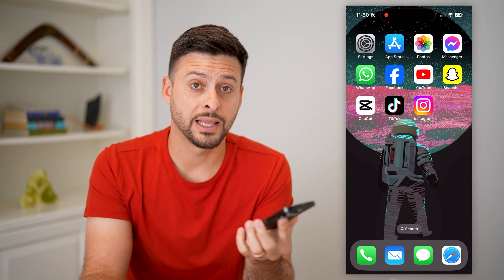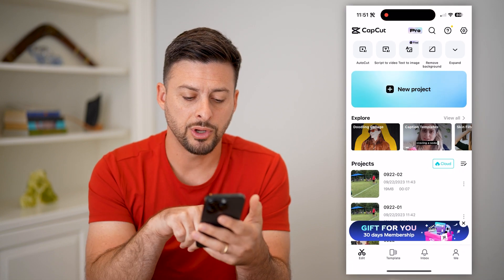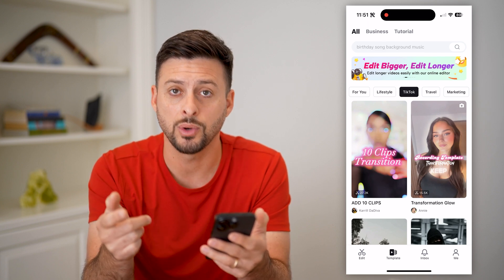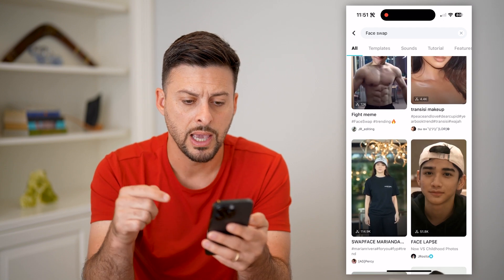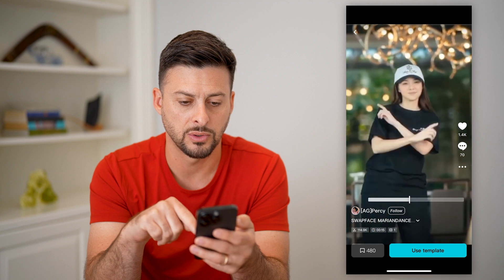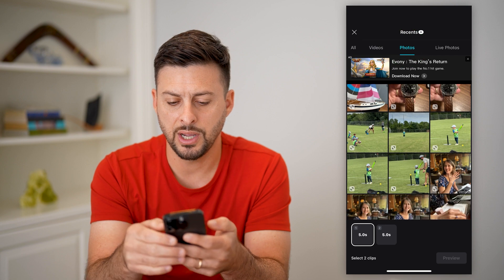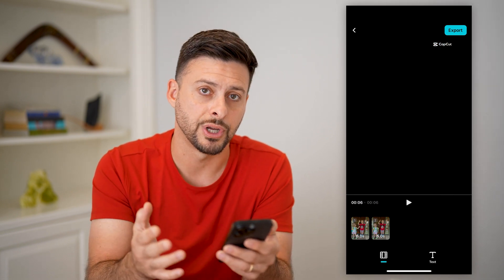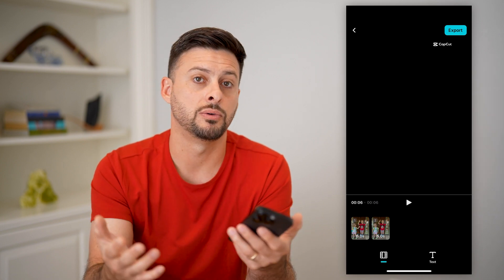How To Face Swap In CapCut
Here's how you can face swap between different looks, long hair, make up, beard, etc. on your CapCut video.